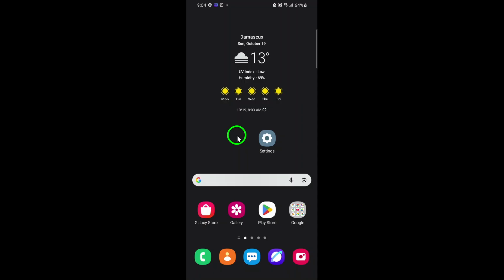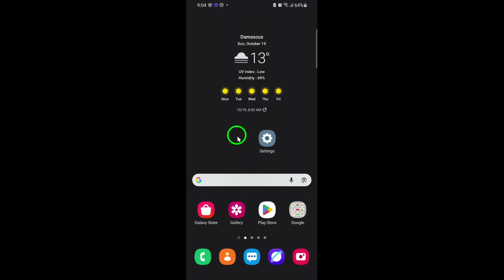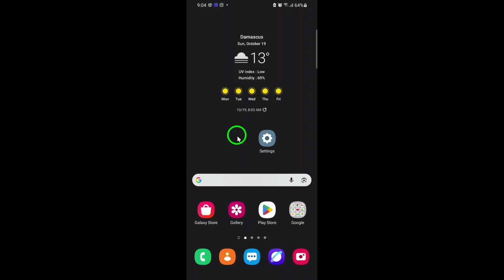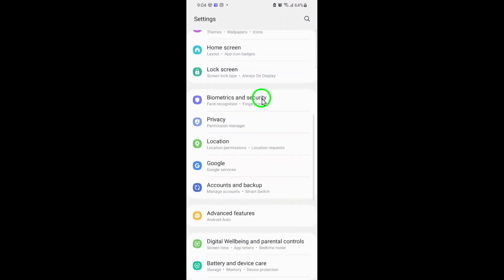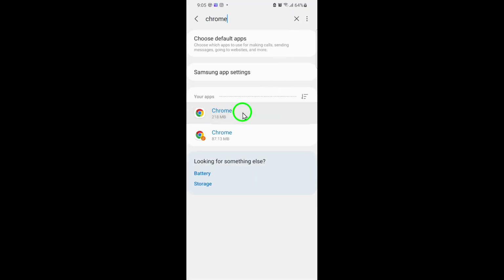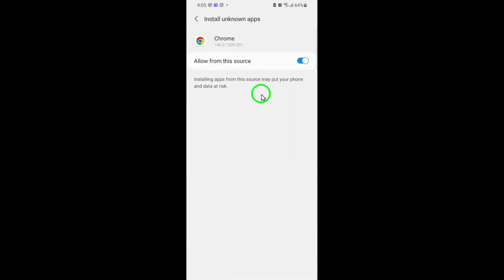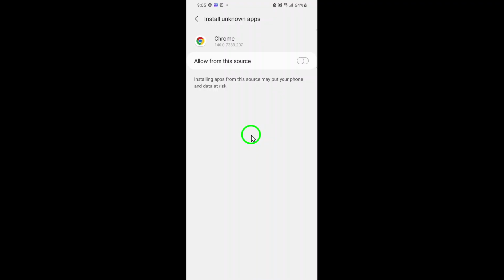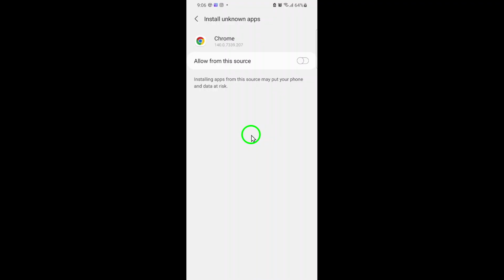How To Disable Chrome from Installing Unknown Apps (Updated)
Learn how to disable Chrome from installing unknown apps on your Android device with this simple step-by-step guide. This updated method will help you keep unwanted apps from being installed and ensure better security on your phone.

1. Go To Your Phone Settings

2. Tap On Apps

3. Tap On Chrome

4. Tap on Install unknown apps

5. Toggle off Allow from this source-
Timeline:
00:00 Start
00:12 How to do it
01:05 End